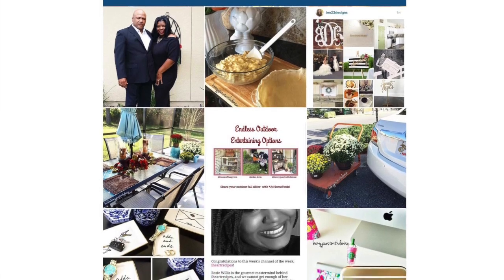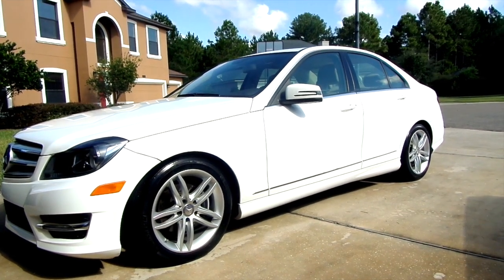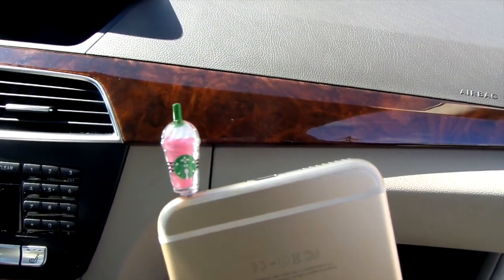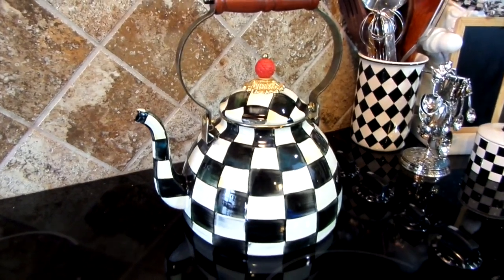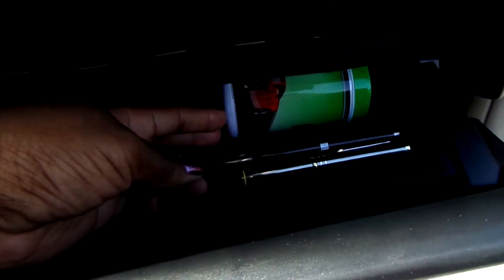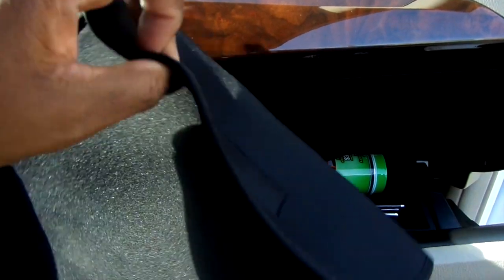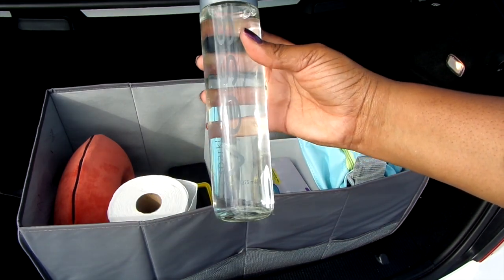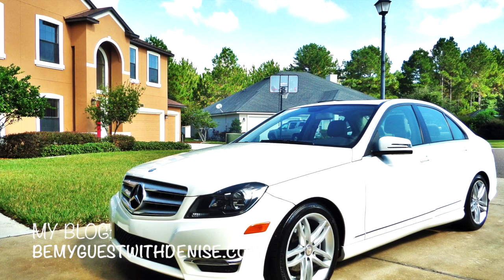Car Organization Ideas! + What's In My Car?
Thumbs Up! Come see some of my simple organizational ideas and my must have necessities that I keep in my car.